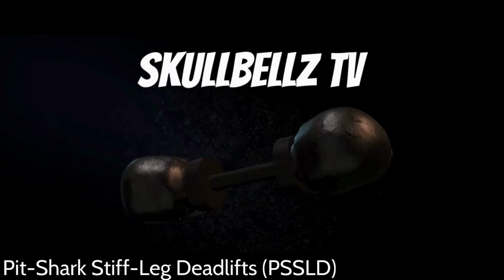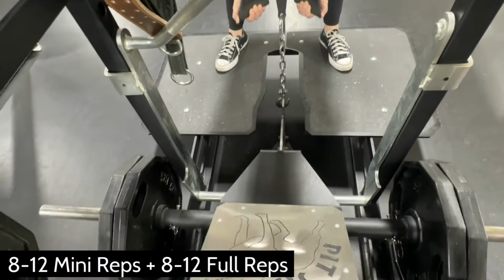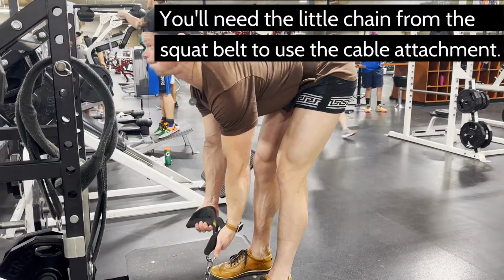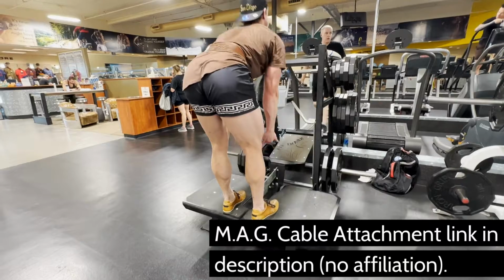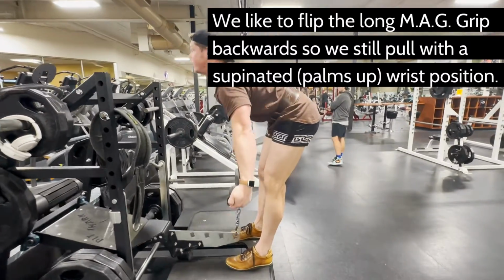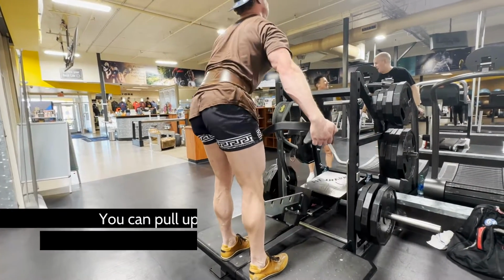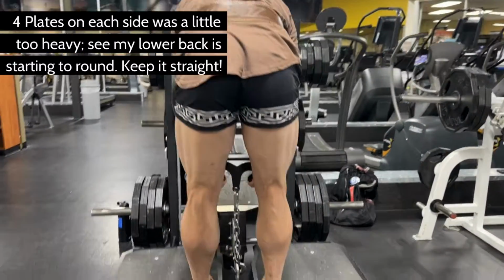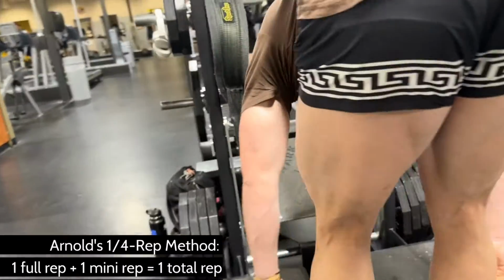Pit-Shark Stiff Leg Deadlifts (P.S.S.L.D.'s)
Pit-Shark Stiff-Leg Deadlifts (PSSLD)
Hamstrings, Glutes, Erector Spinae
8-12 Mini Reps + 8-12 Full Reps

GYM: Yellowstone Fitness
Billings, MT, United States

Maximum Advantage Grip

Looking for some mid-workout entertainment and motivation?
Stream The SuperSetYourLife.Com Podcast from any platform. We publish every MONDAY and FRIDAY!

Do you like RIBEYES? Search Carnivore Coaches Corner on any podcast platform for our award-winning NUTRITION PODCAST co-hosted with Coach Mark Ennis!